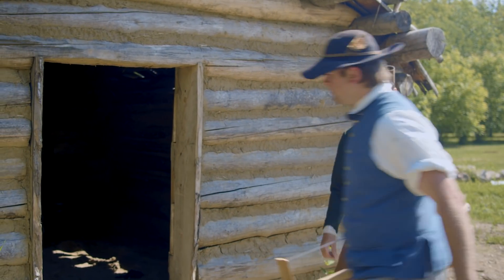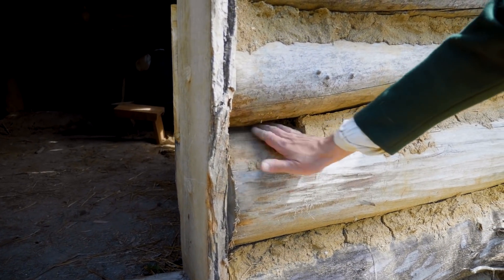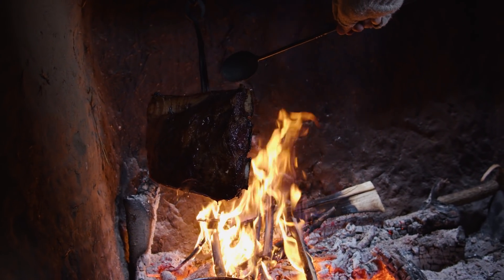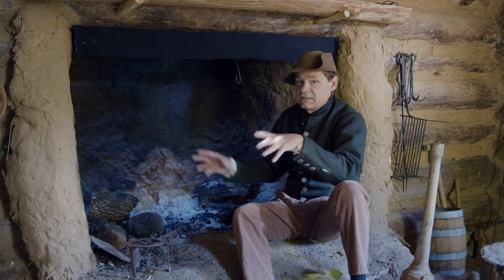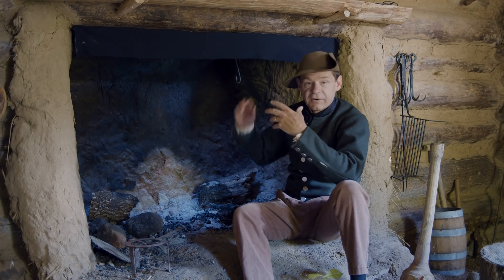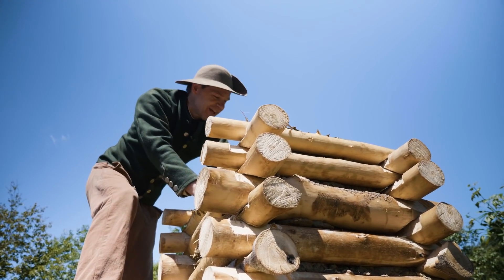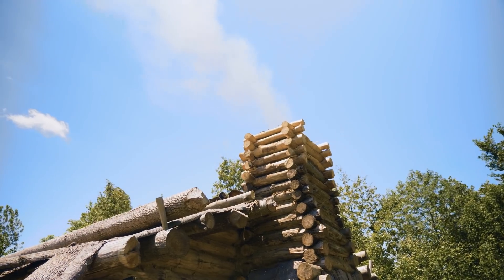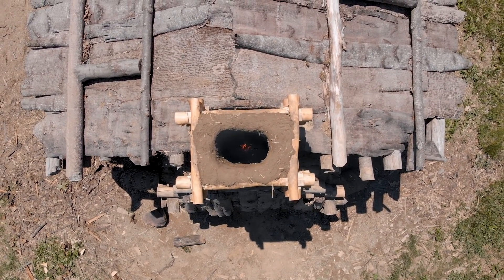Repairing Our Homestead Log Cabin - Chimney Maintenance